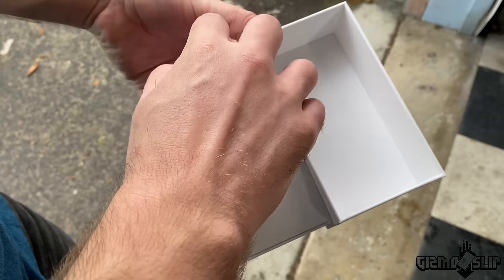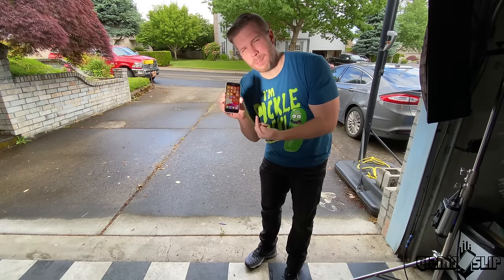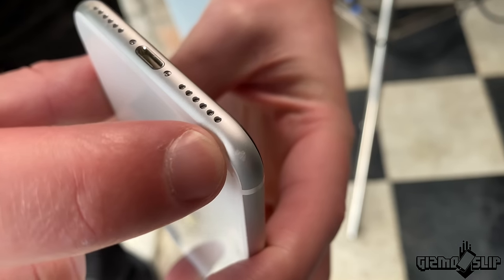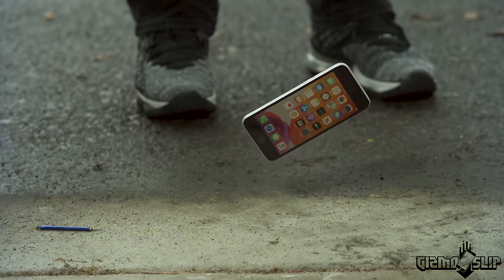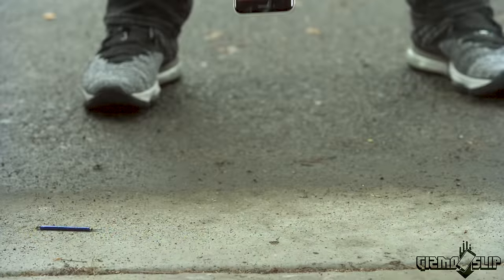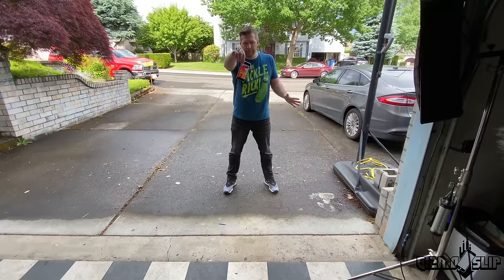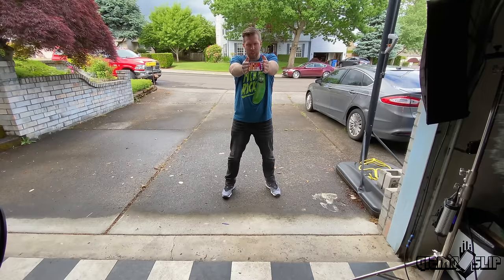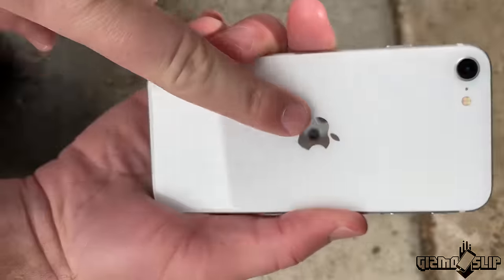iPhone SE Durability Drop Test - Finally, a Truly Durable Budget Phone?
Today, we are testing Apple's iPhone SE is their latest iPhone for 2020 in a durability drop test to see how many drops it can survive! What do you think of the iPhone SE? Is the iPhone SE worth buying despite its aged design?

Check out GizmoSlip website and discord!